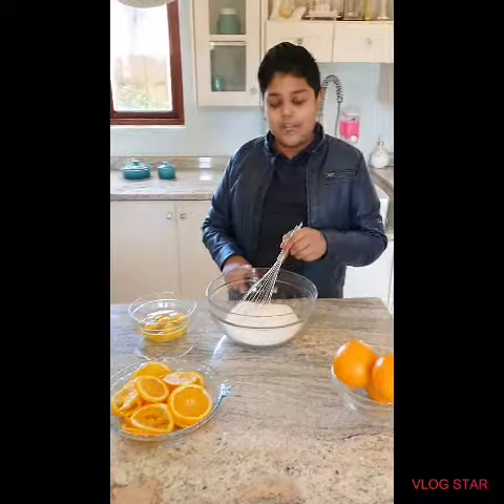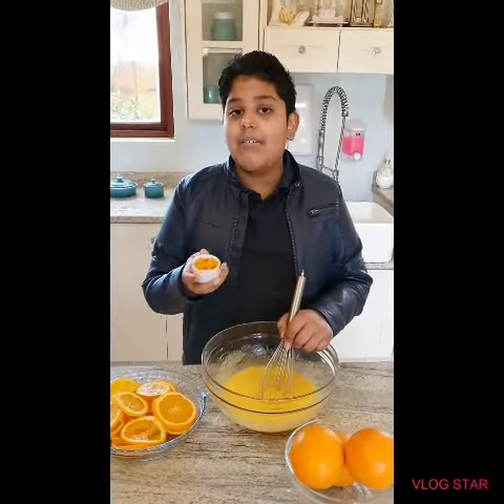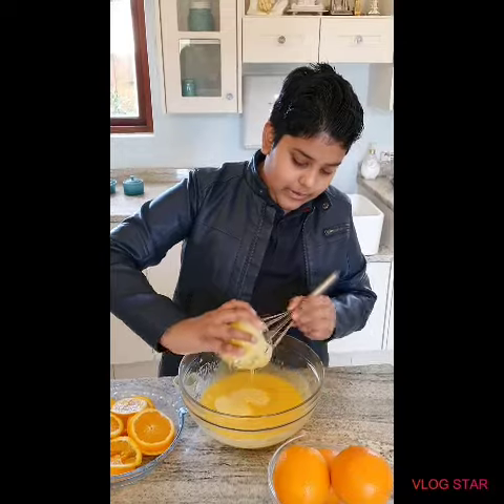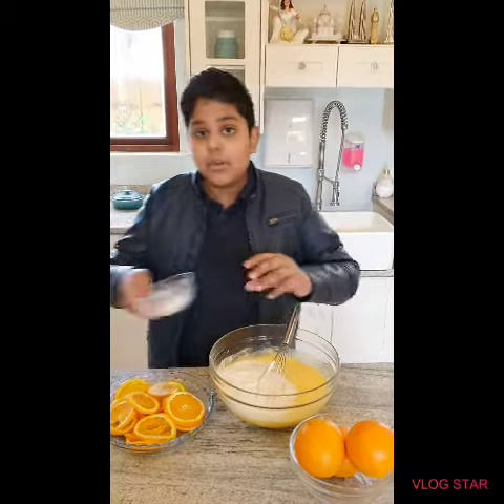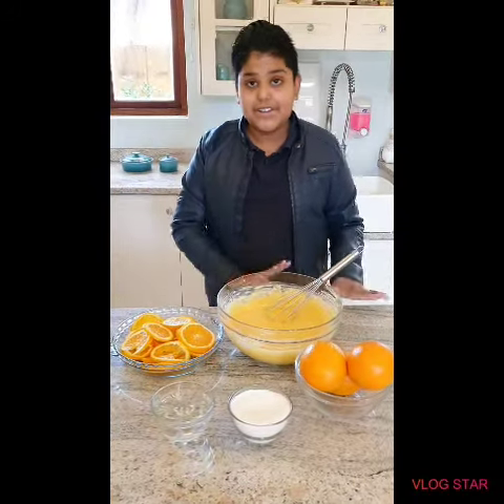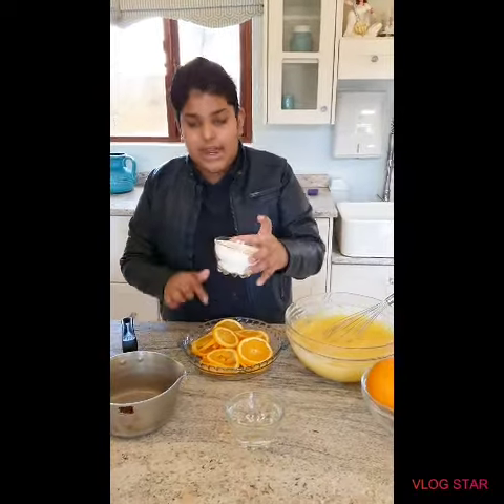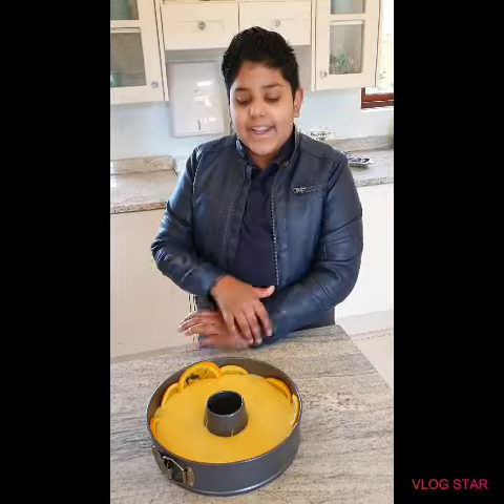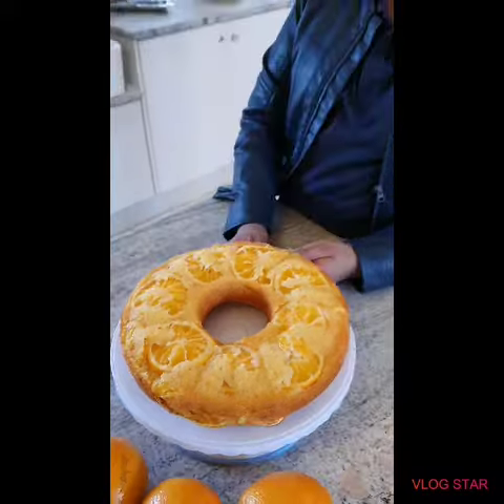Orange bundt cake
Orange cake with orange zest and orange juice